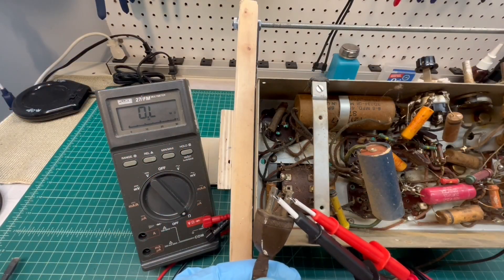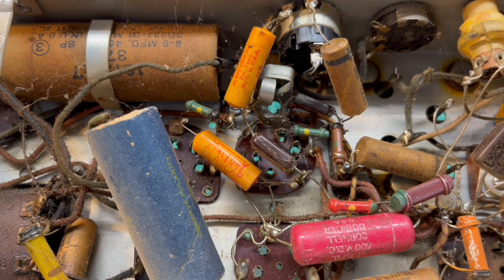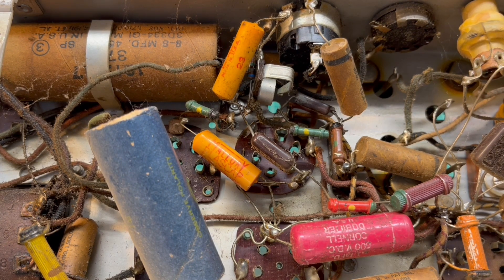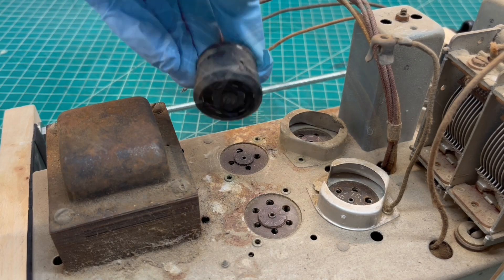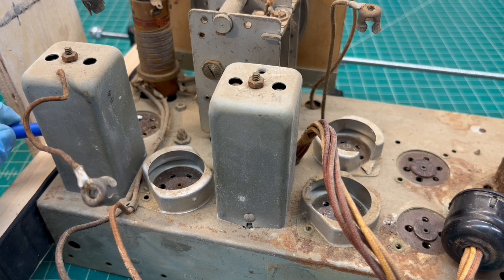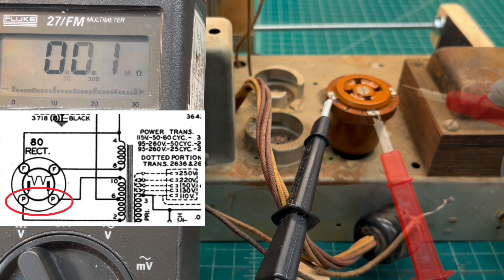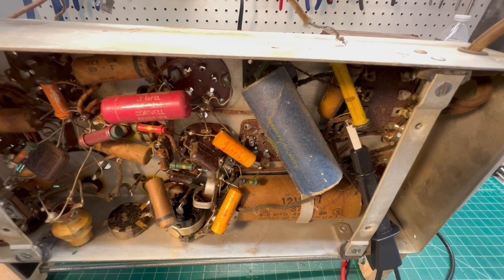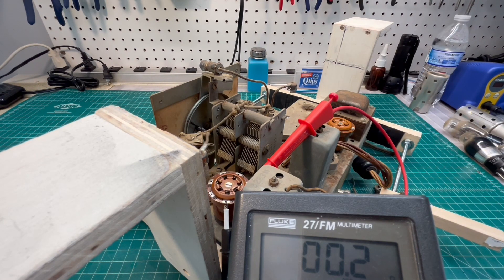Knight 98AE-184K - Power Transformer Preliminary Checks & Reference Schematic Update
A few preliminary checks of the Power Transformer in circuit and an update to the primary Riders schematic that I will be referencing during the restoration process.

Sentinel 98AE
Riders 10-27, 10-28

Please reference the first video (description) in the playlist for the updated tubes for the Knight 98AE-184K.